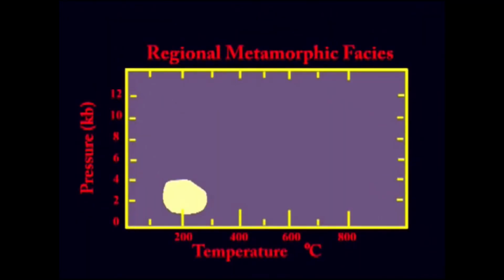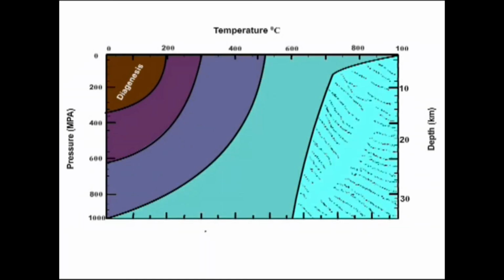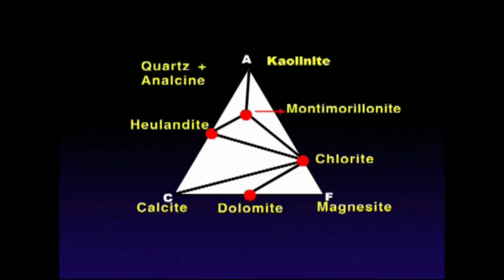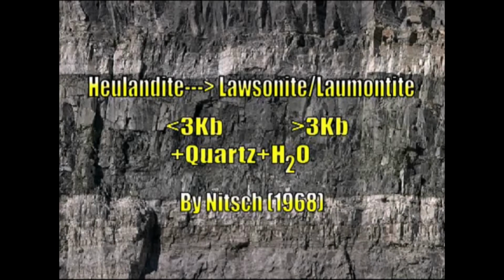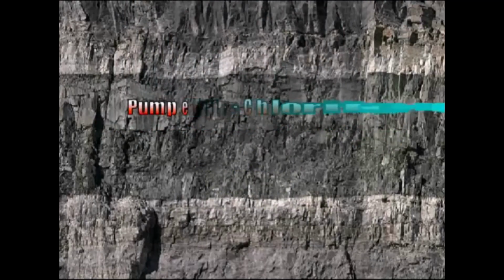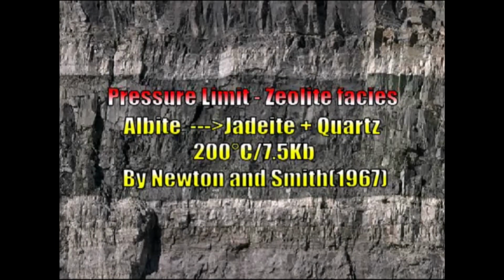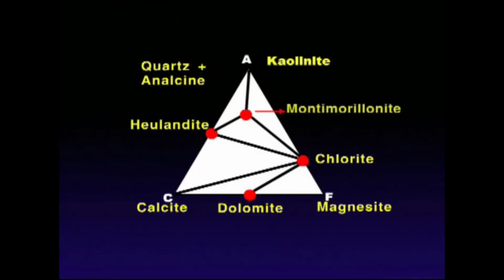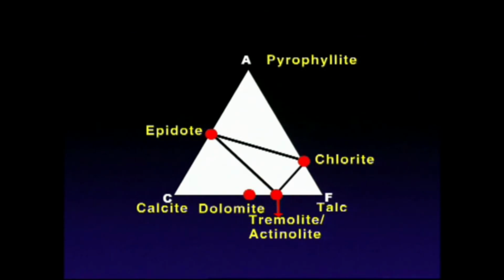METAMORPHIC PETROLOGY zeolite